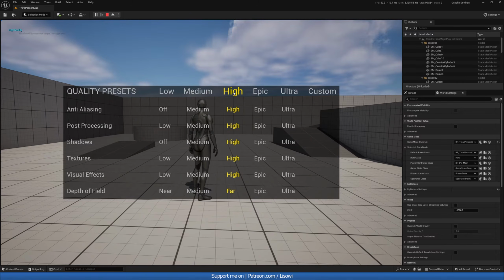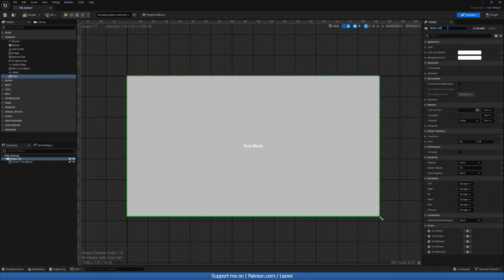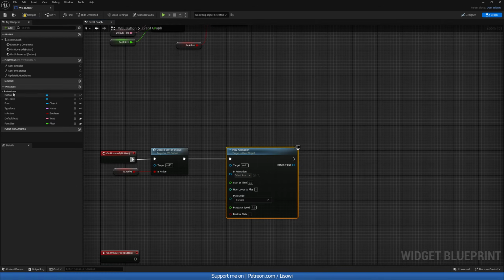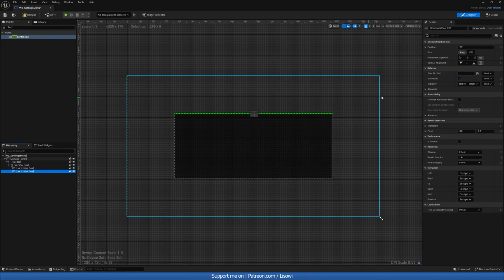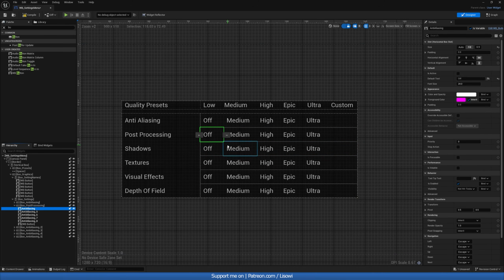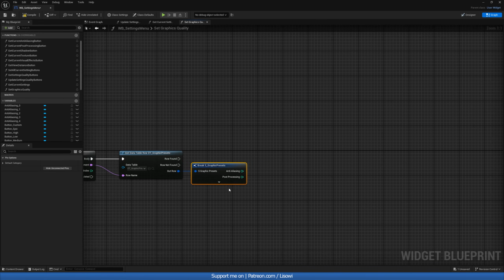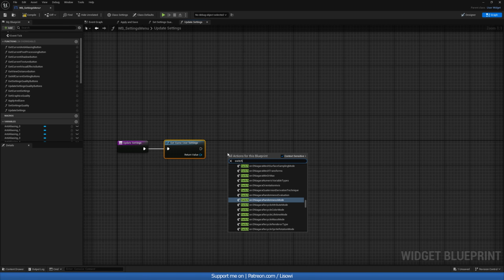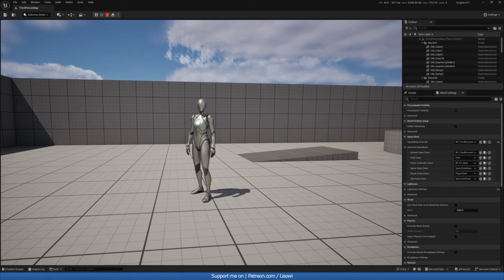The Ultimate Settings Tutorial - Unreal Engine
💬DESCRIPTION💬
In this video, I’ll show you how to create a full graphics settings menu in Unreal Engine 5. This includes quality presets like Low, Medium, High, Epic, and Ultra, plus saving.

⌚TIMECODES⌚
0:00 - Intro
0:24 - Setup
5:32 - Button
14:39 - Settings Struct
15:48 - Settings Data Table
17:00 - Settings Menu
24:20 - Blueprints